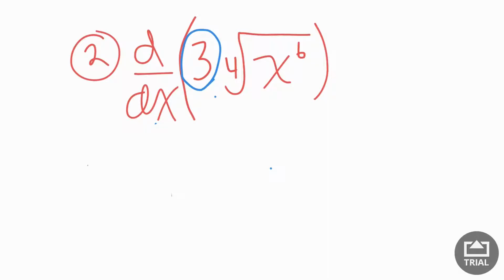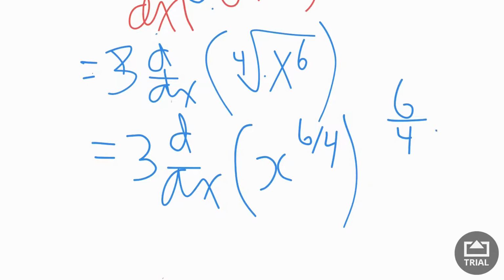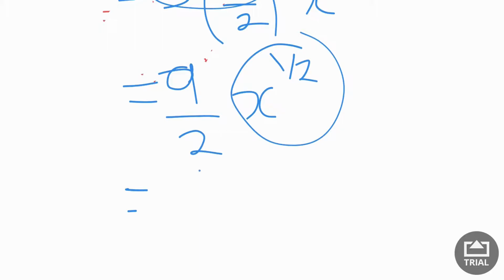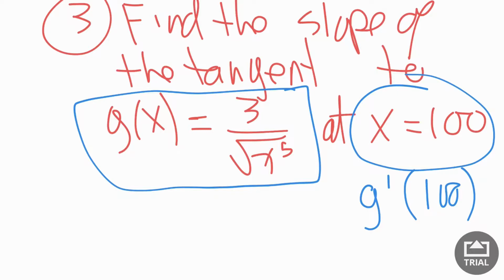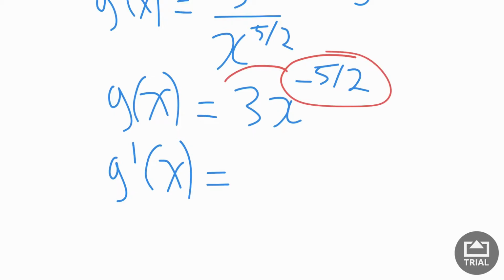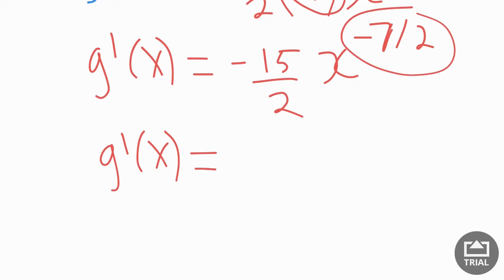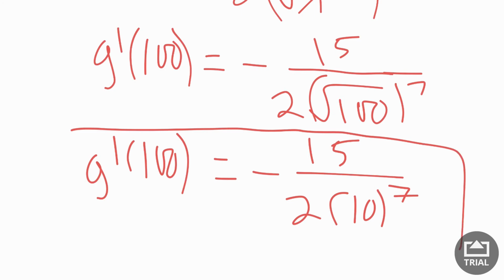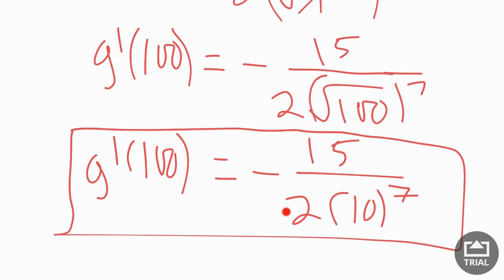Differentiating Radicals - Part 2